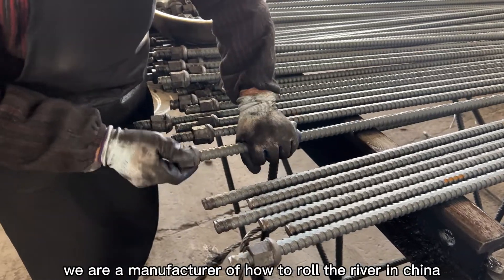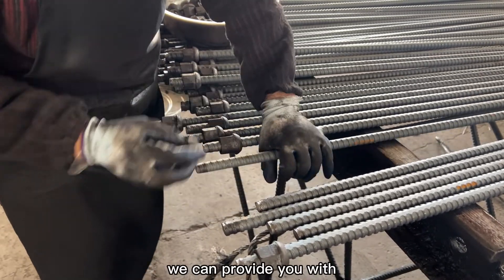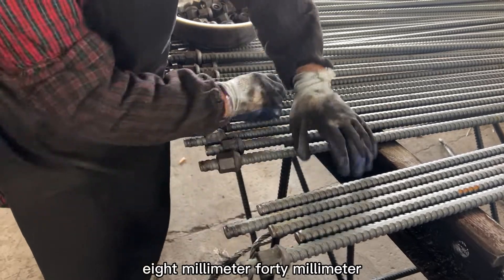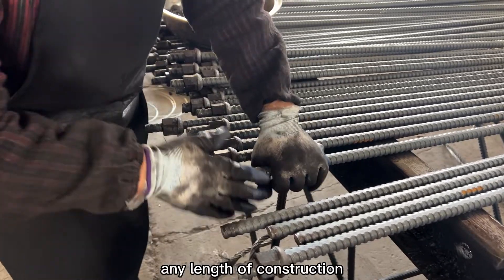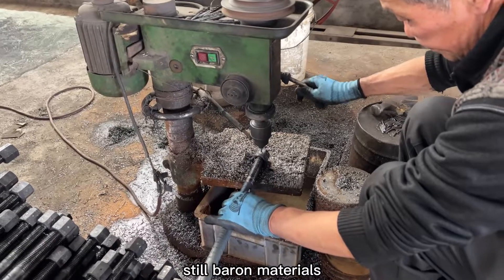Rebar processing process